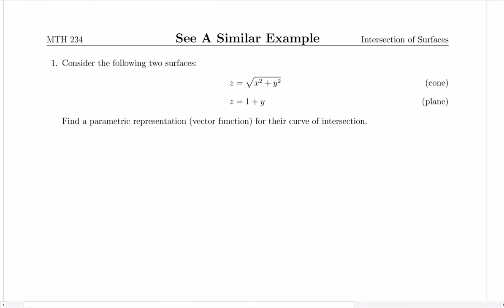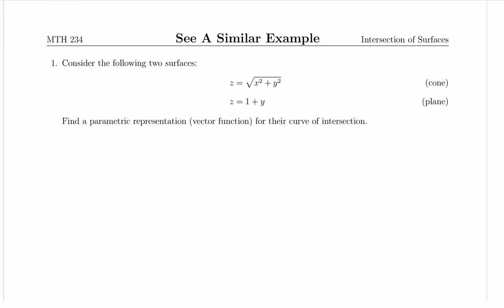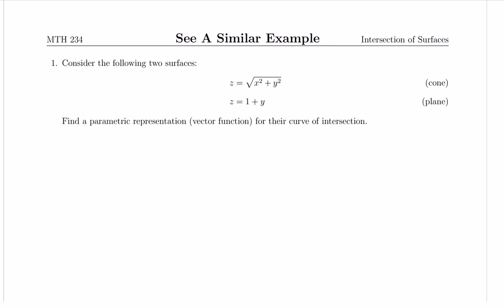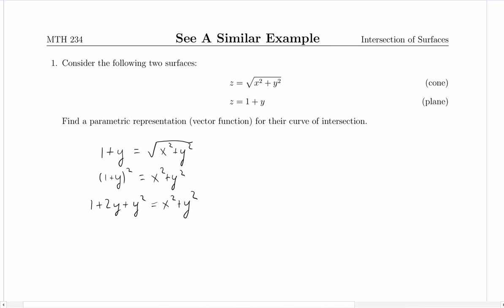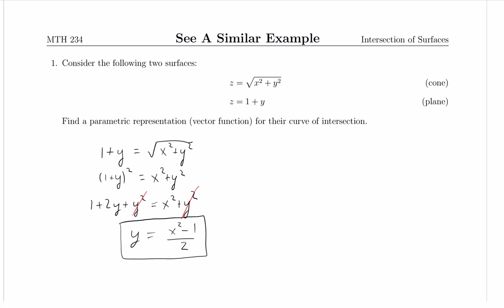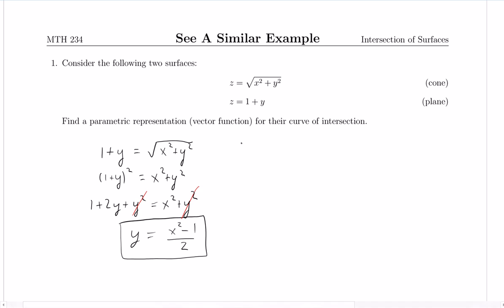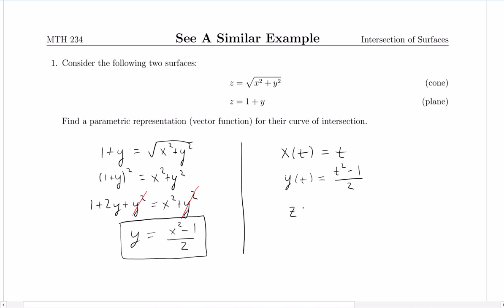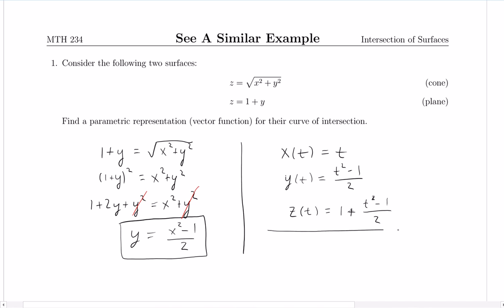Intersection of Two Surfaces